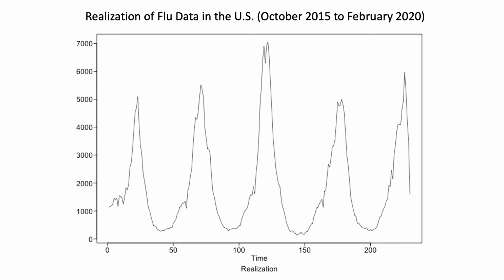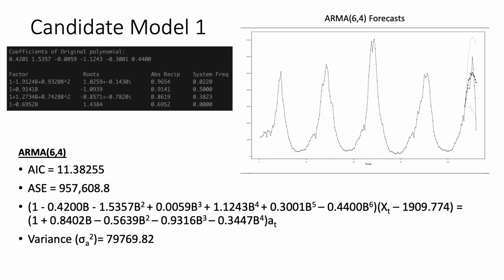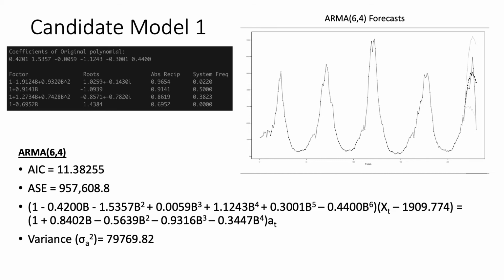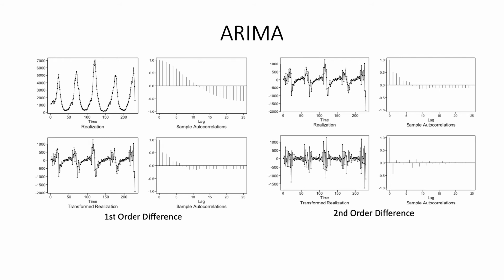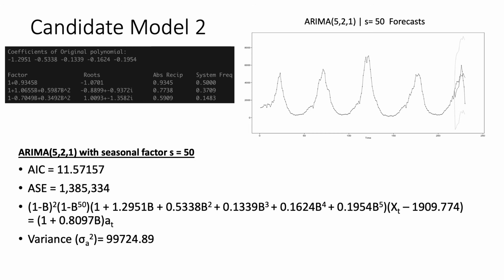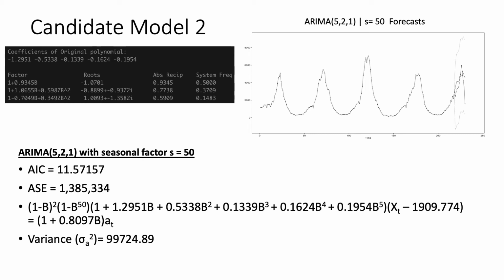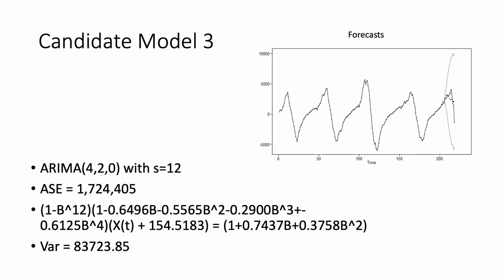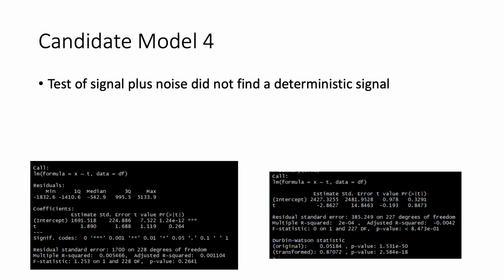Time Series Influenza EDA And Model Candidates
Created for Data Science MS at Southern Methodist University Time Series class project